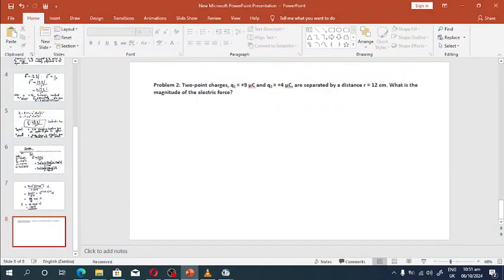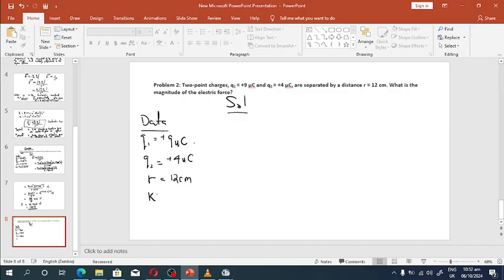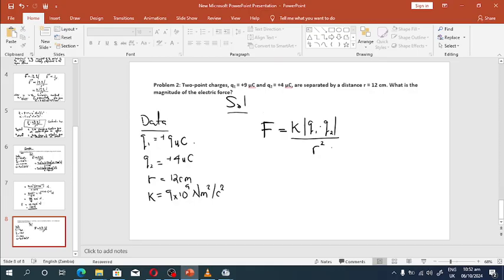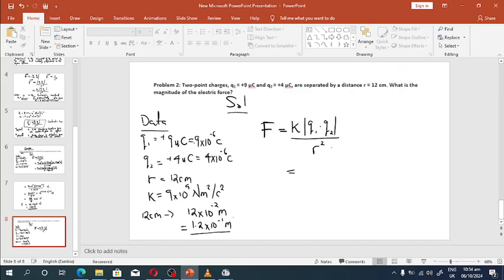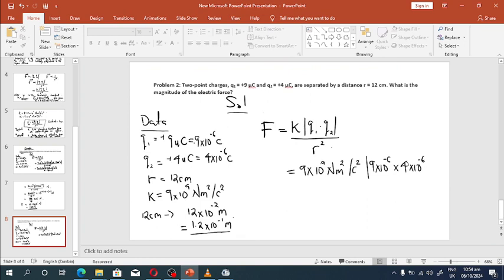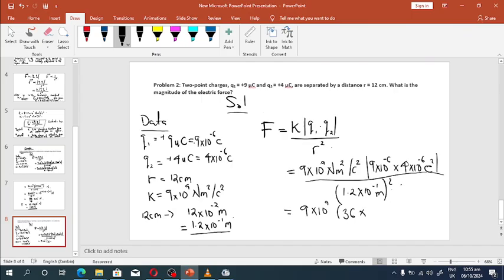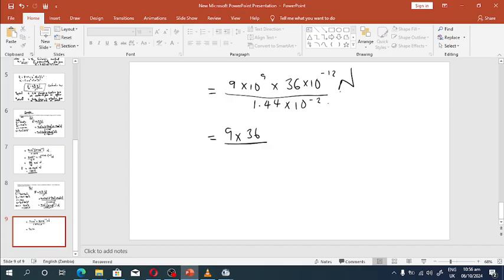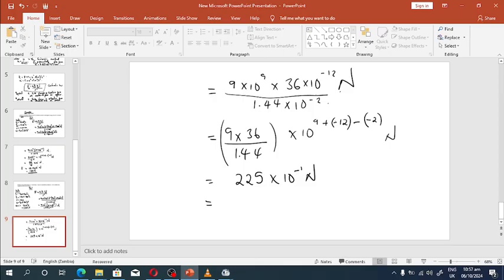October 6, 2024